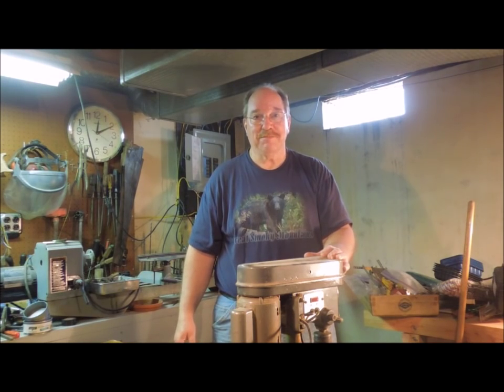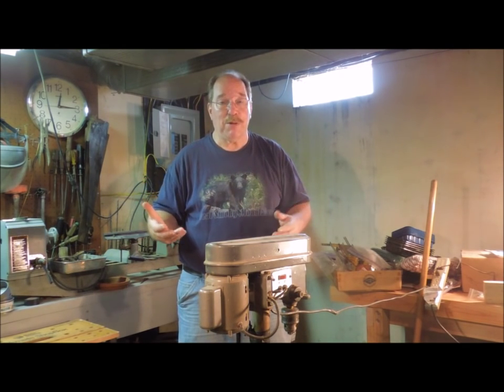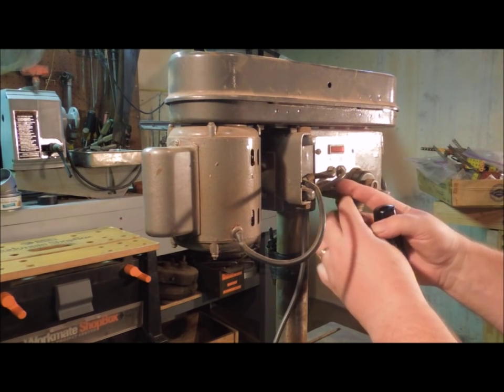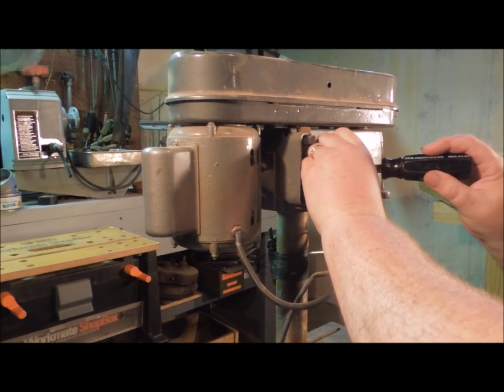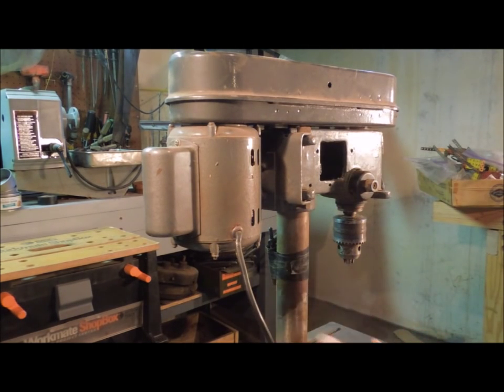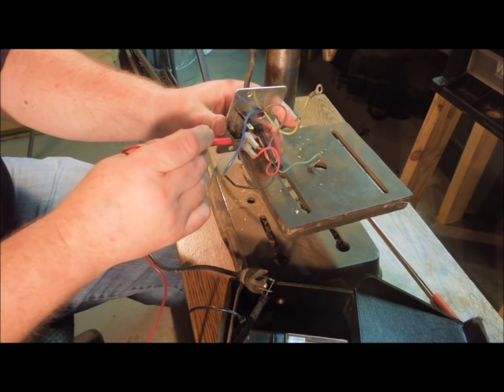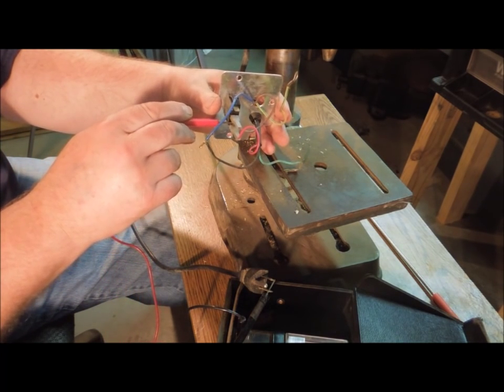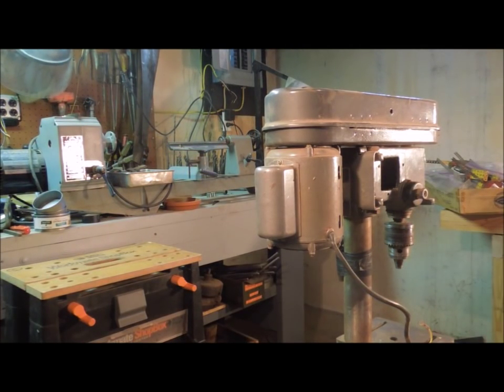Chinese Drill Press - What To Do When The Smoke Comes Out - By Old Sneelock's Workshop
Digging my way through the piles of projects left for "when I have time" I came across this drill press. It's almost 20 years old if not older and for a time was the main drilling method in Old Sneelock's Workshop. Now it's time to pass it on to Ryan. But before I can do that I need to make it work again.